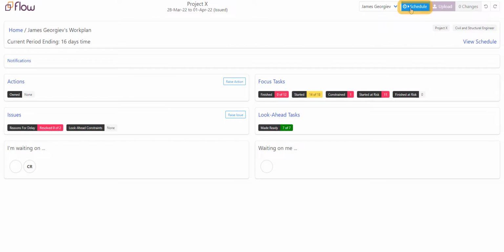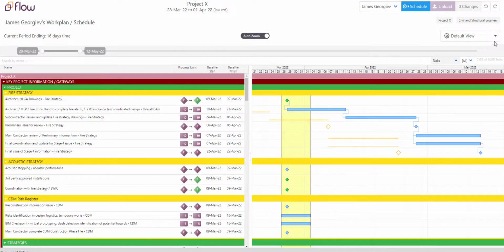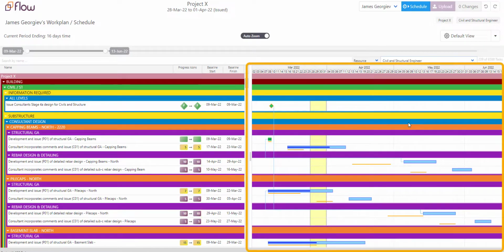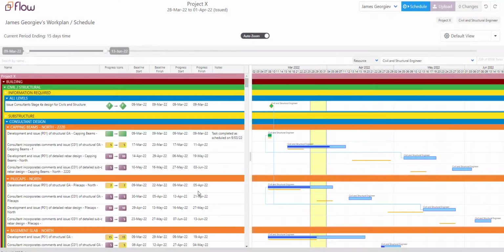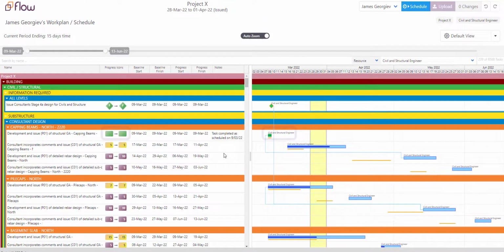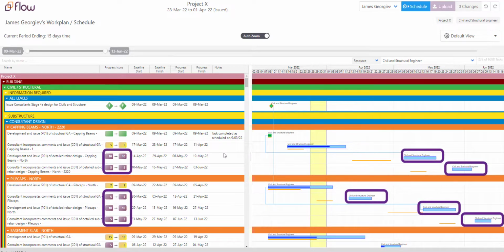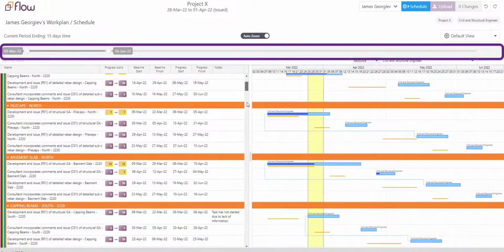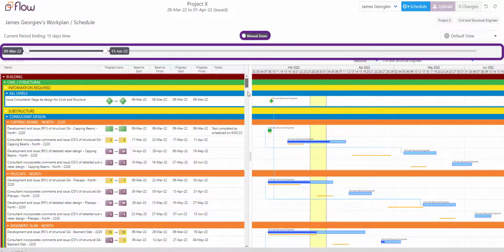Flow Tutorial - 4.6 Reviewing the Schedule including the impact of Progress reporting